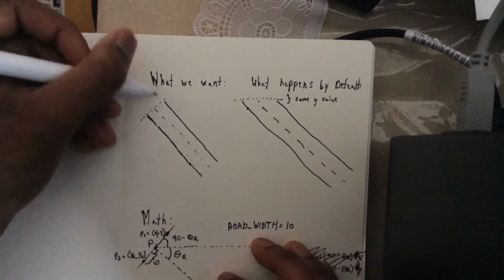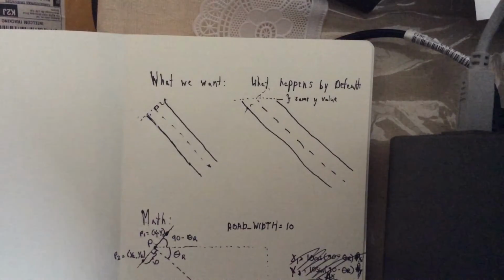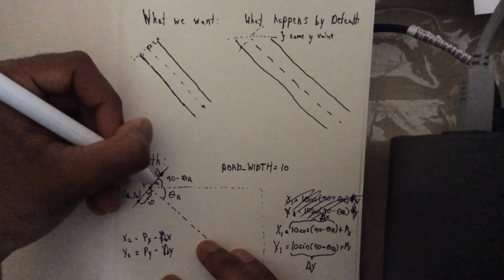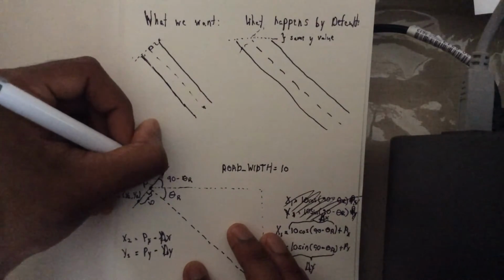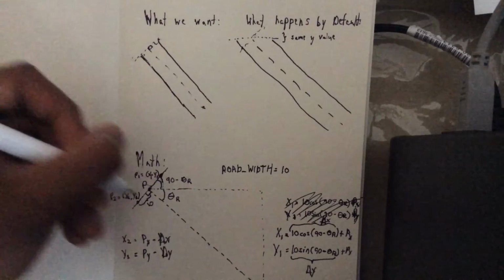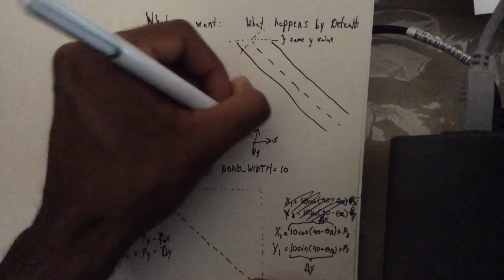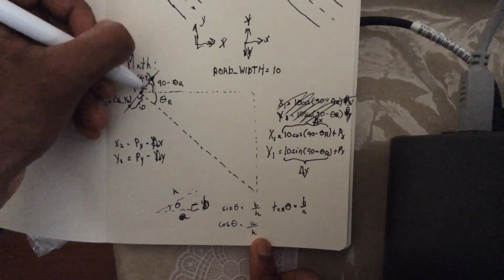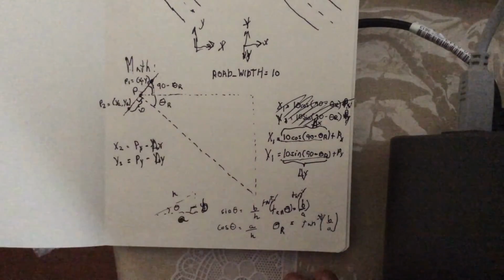Road Border Adjustments